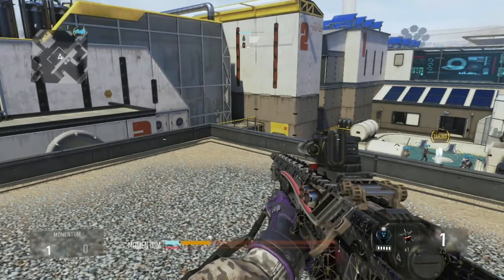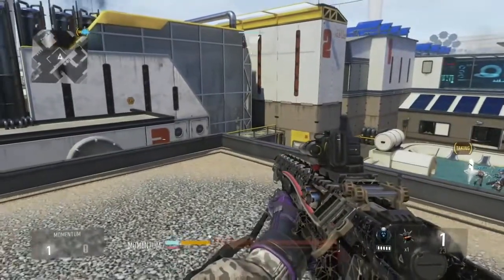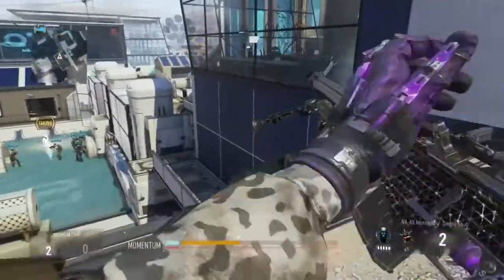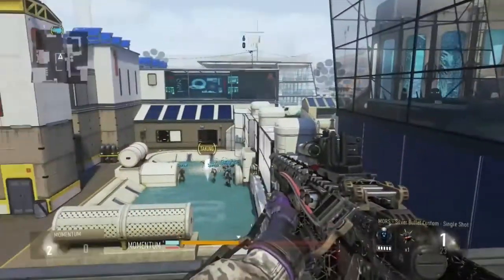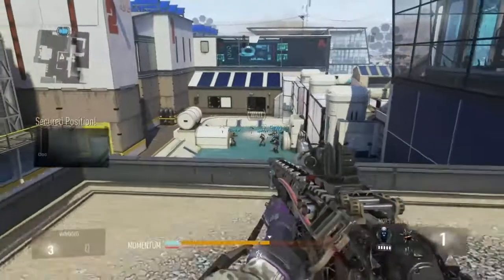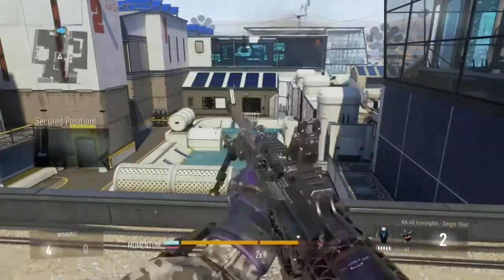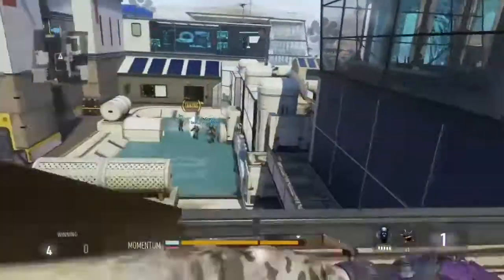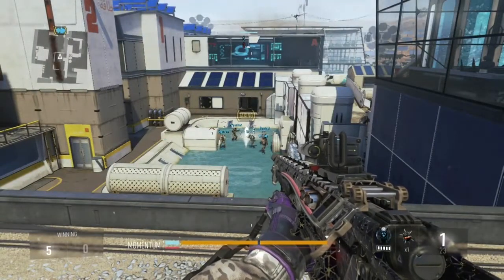Trickshot Tutorials Ep. 2 - How To Fast Swap - (AW)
Whenever i say "Can" I MEANT "FAST" LOL